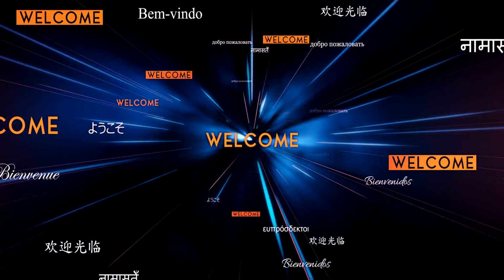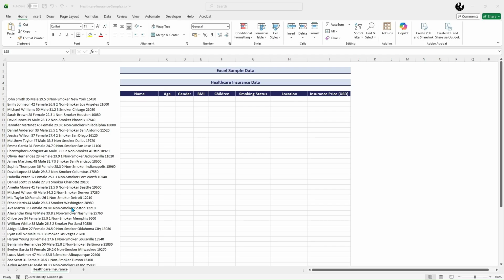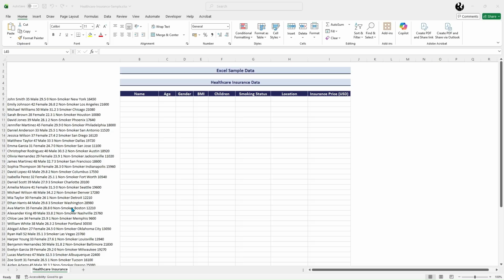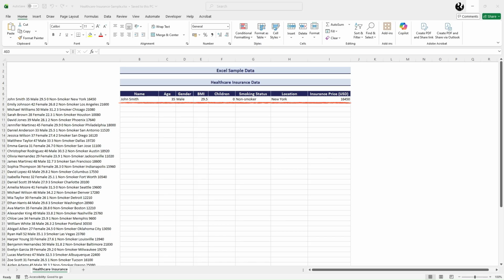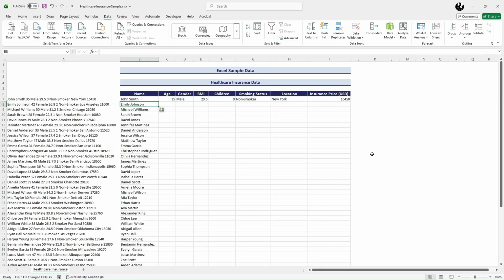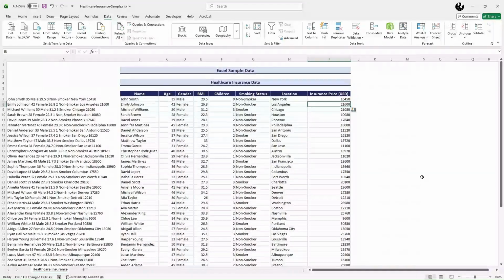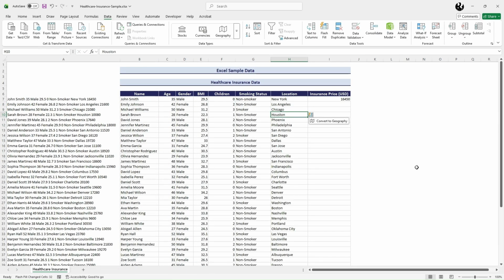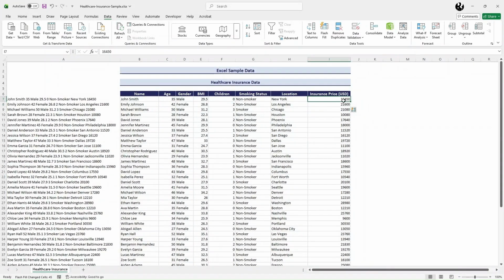Excel Flash Fill Tutorial Organize Data Fast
Learn how to use Excel’s Flash Fill to instantly organize complex datasets into clean tables. In this ReelRealX tutorial, we show how to separate client details like Name, Age, Gender, BMI, Children, Smoking Status, Location, and Insurance Price from a combined text string into individual fields.
Save time, reduce errors, and boost productivity with this simple Excel feature. Perfect for beginners and professionals alike.